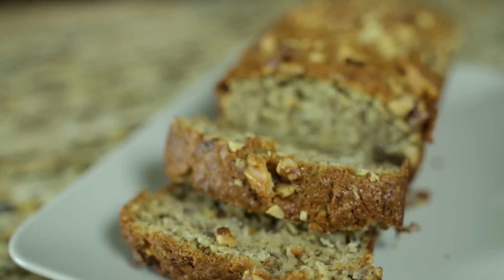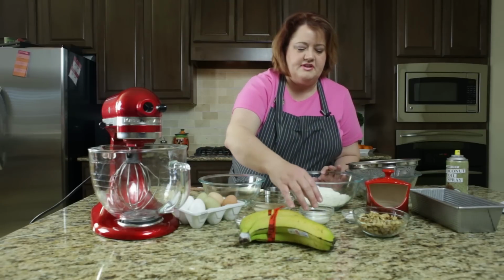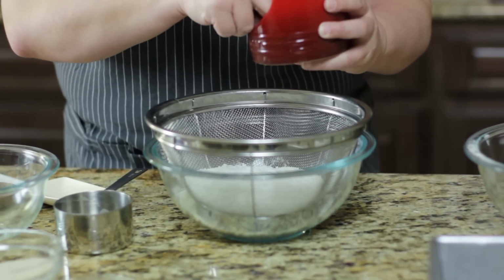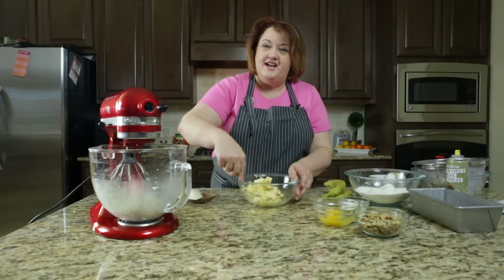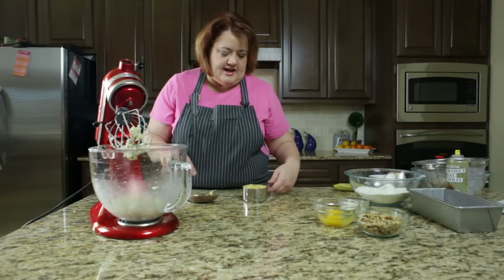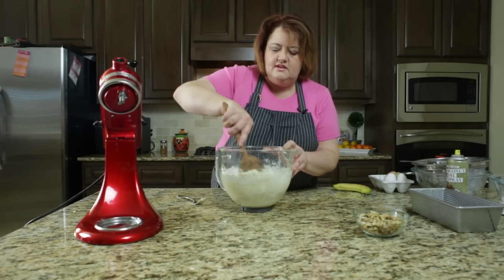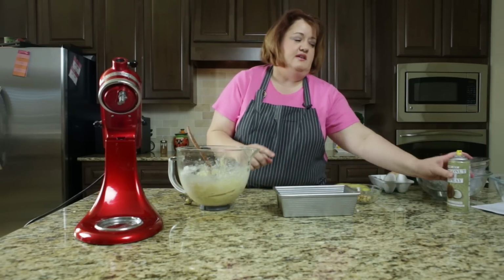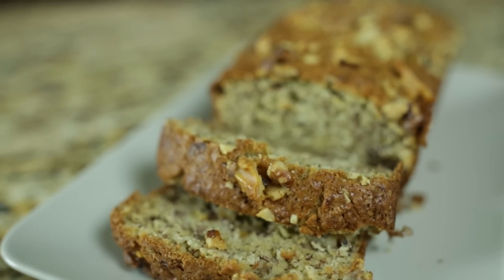Starbucks Banana Nut Bread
Starbucks Banana Walnut Bread to enjoy with a cup of coffee at Starbucks. Starbucks Banana Walnut Bread is one of my life's little pleasures.  Freshly baked Starbucks banana nut bread is hard to beat. Starbucks Banana walnut bread isn't difficult to make. Iin fact, you can make banana walnut bread that will taste just like Starbucks.